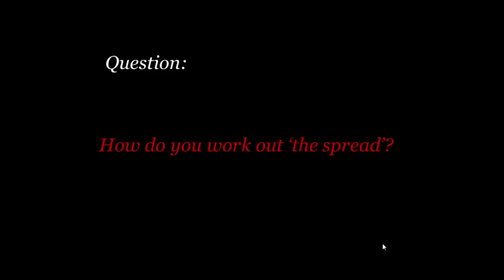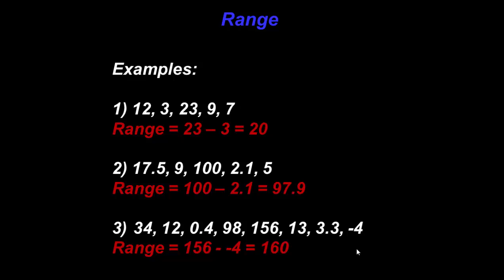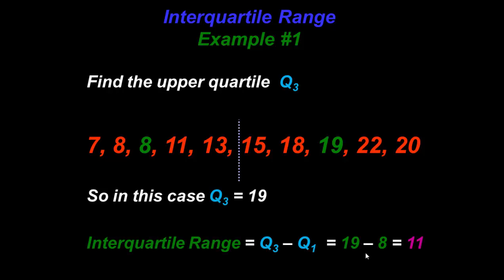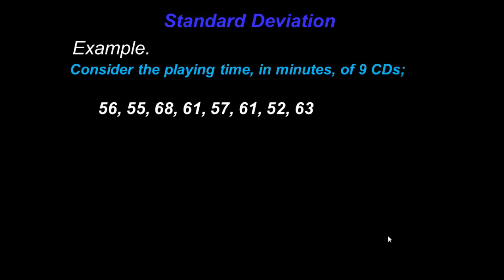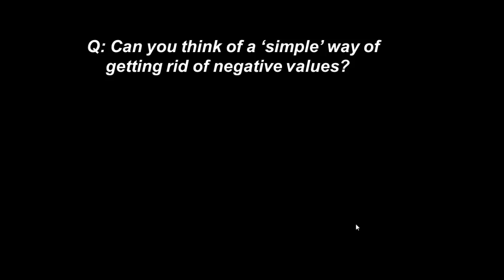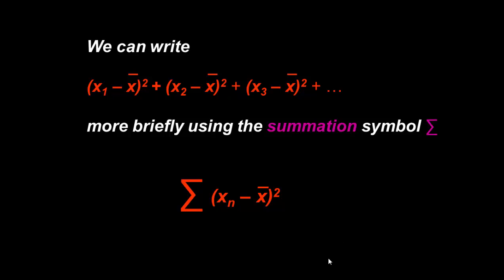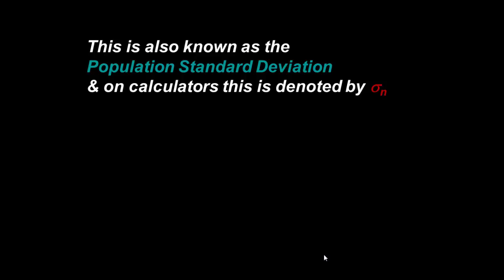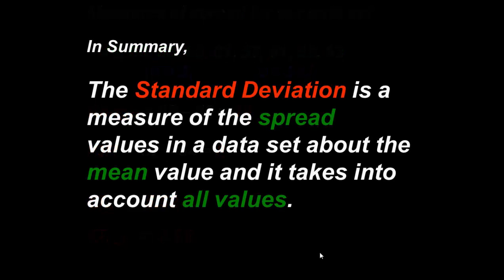Descriptive Statistics - The Spread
Descriptive Statistics; introducing common measures of the spread.